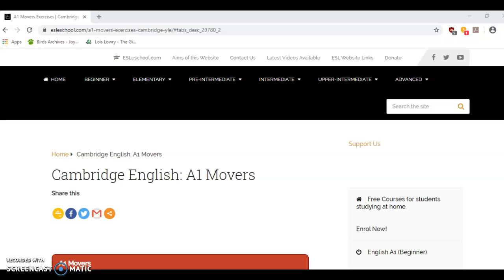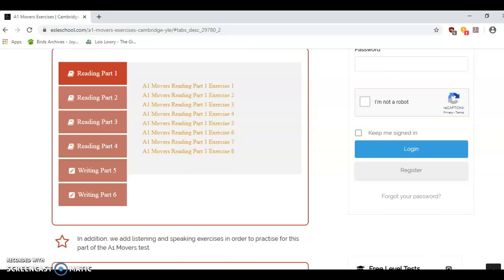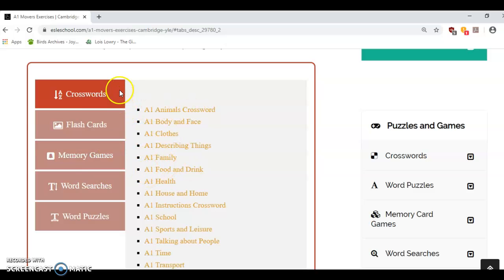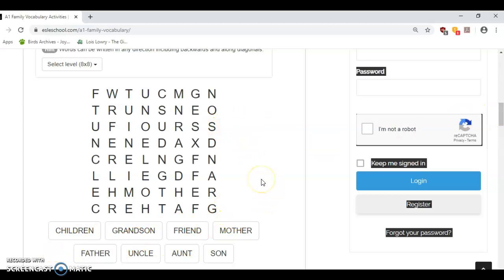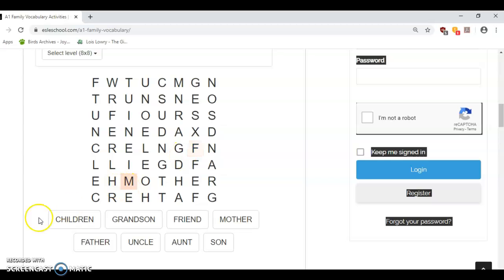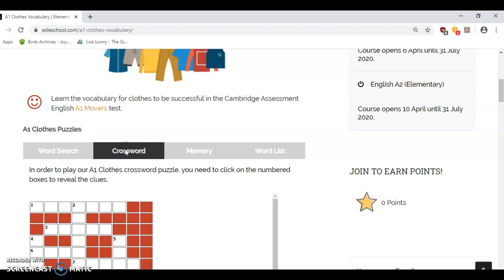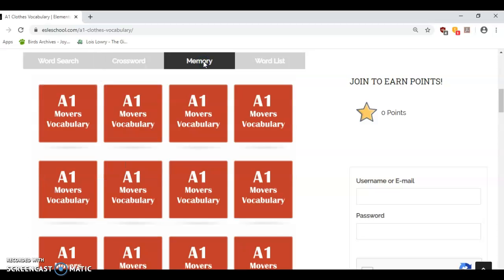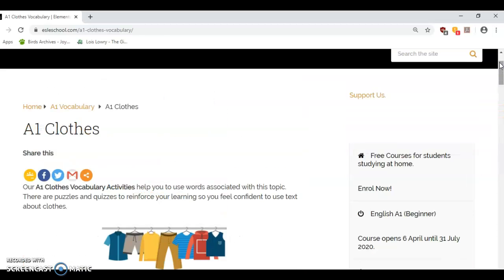GAMES , TESTS , ACTIVITIES